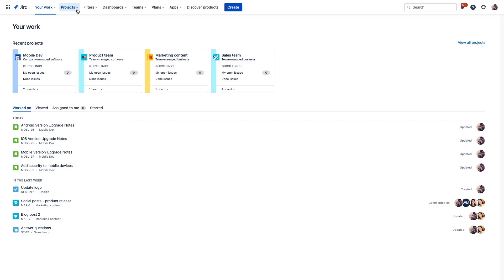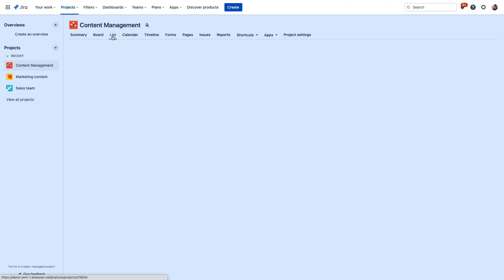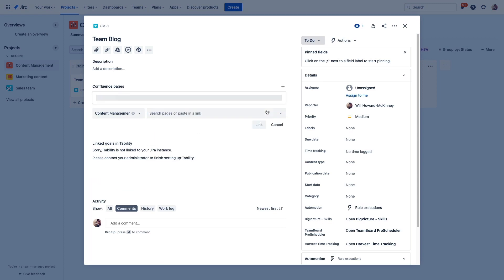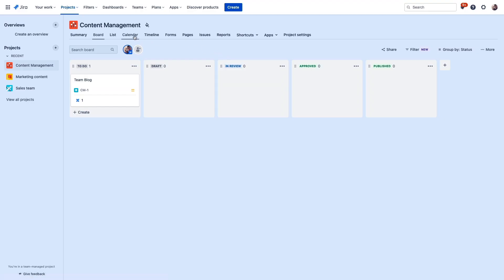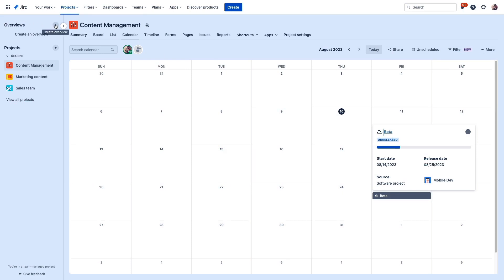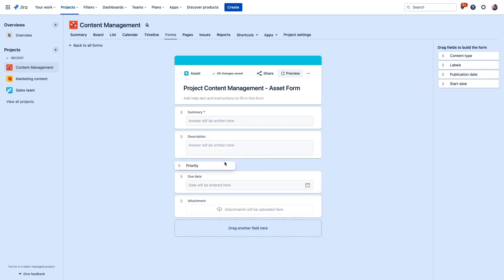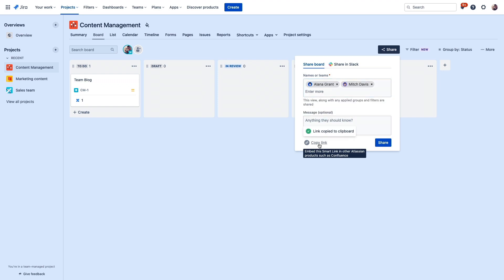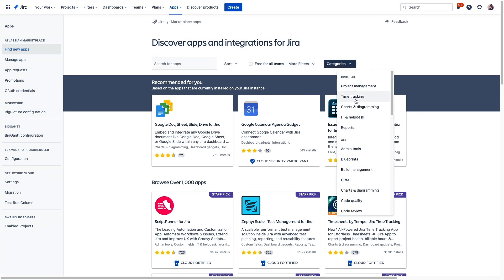Getting Started with Jira Work Management | Atlassian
Learn the basics of Jira Work Management and start moving your work forward. Get to know templates, views, issue types, and more.